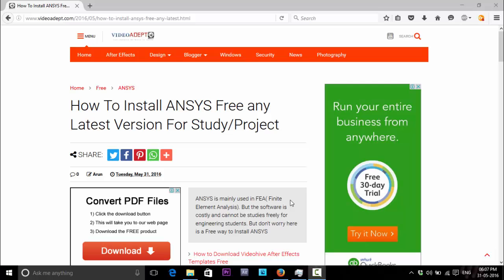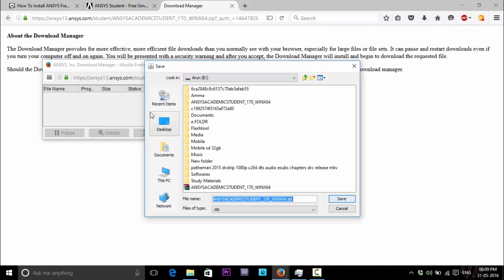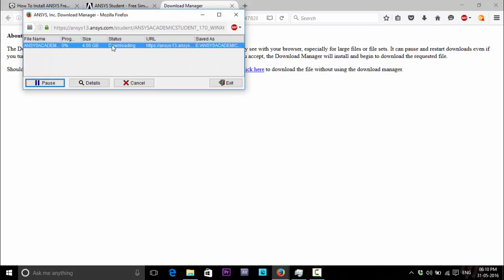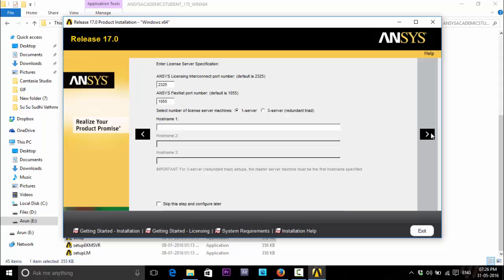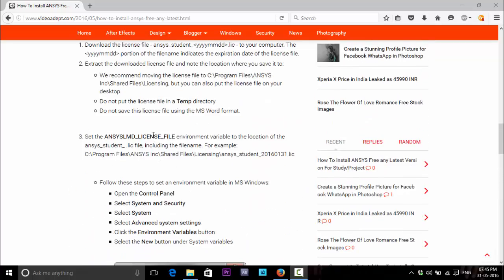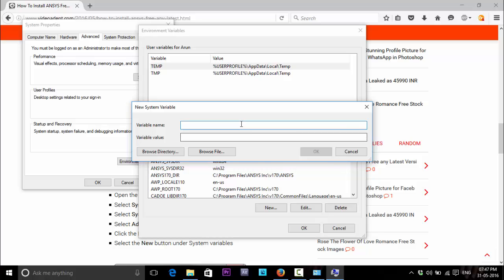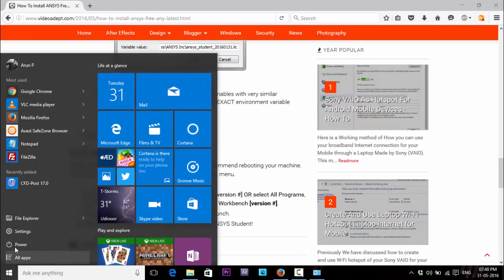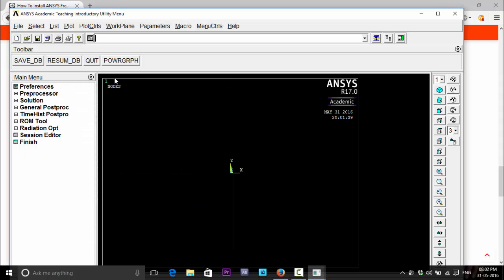Free Install ANSYS Any Version With License Method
Here is a Tutorial on How To Install And Use ANSYS Any version including Latest 17.0 In Your Computer running Windows Versions with a Valid License. You can Use this method to Use previous build 16.2 for Free.
Detailed description on How To Install ANSYS For Free can be Viewed